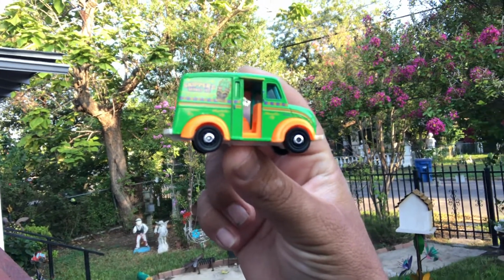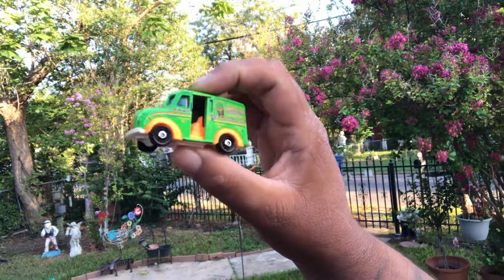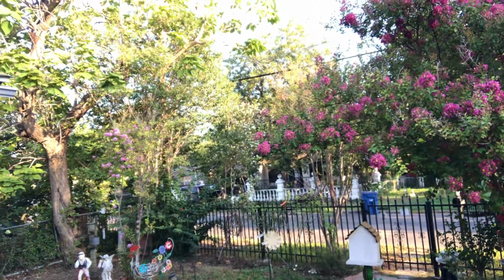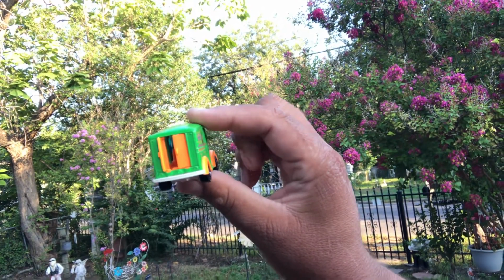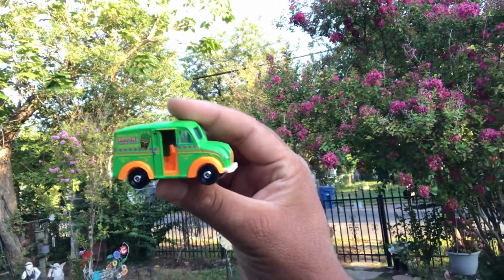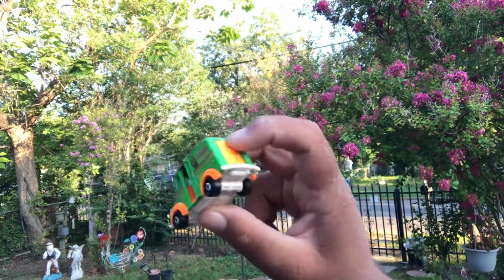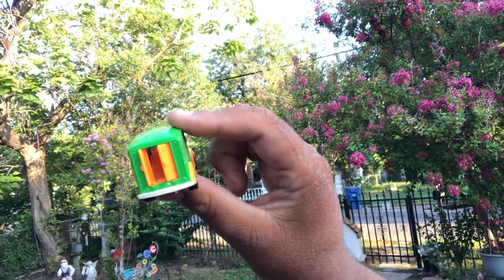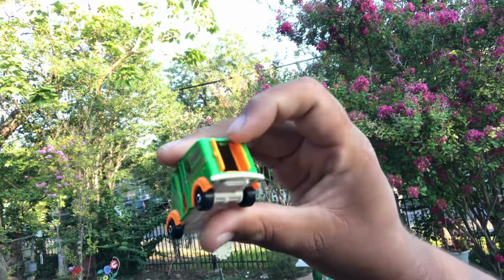🍧Match box Moving Parts Skippers Shaved ice